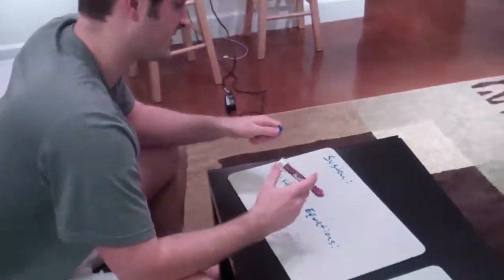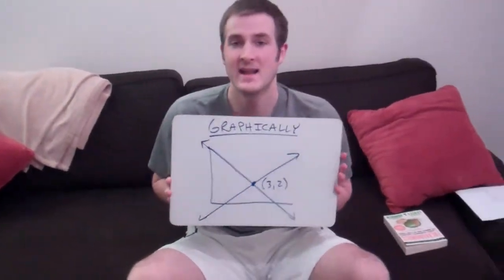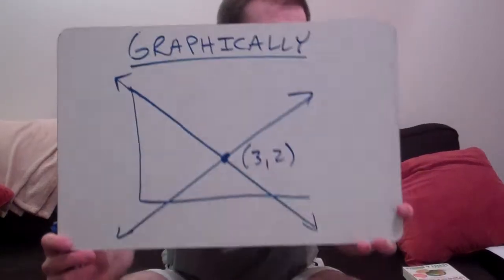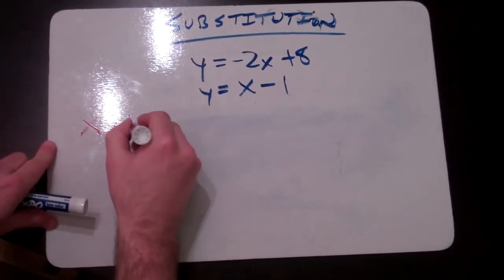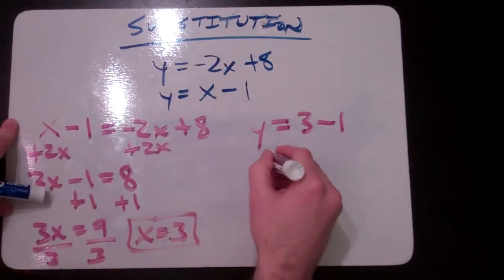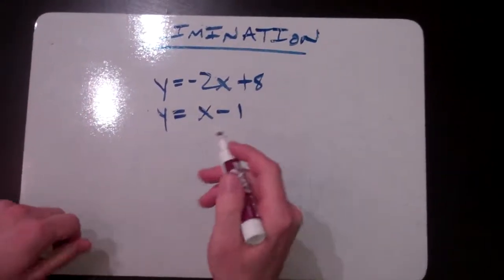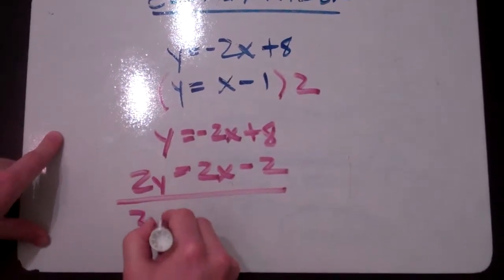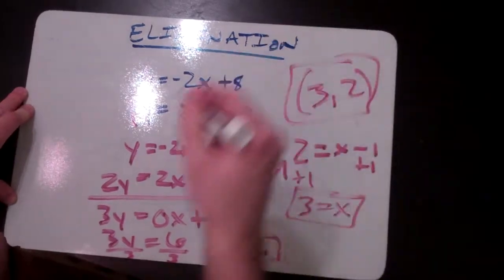Algebra II: Linear Systems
A DC-CAS testing strategies lesson that guides students in solving linear systems via elimination and substitution.